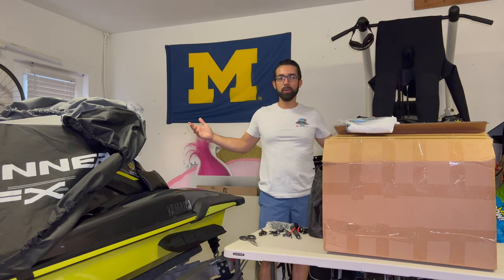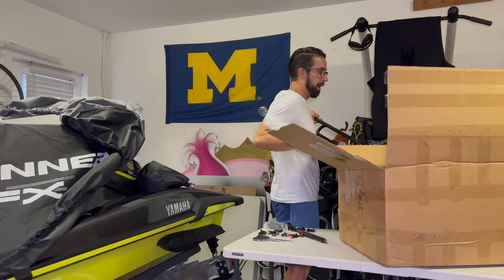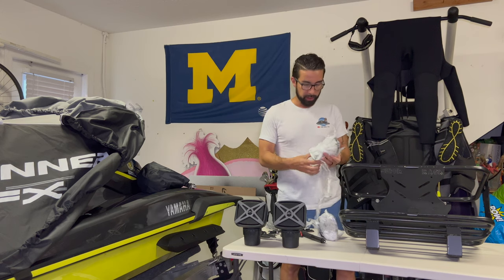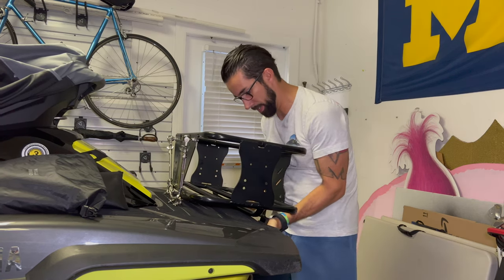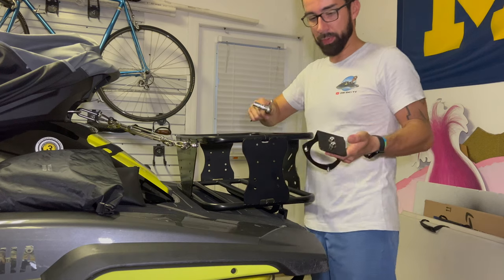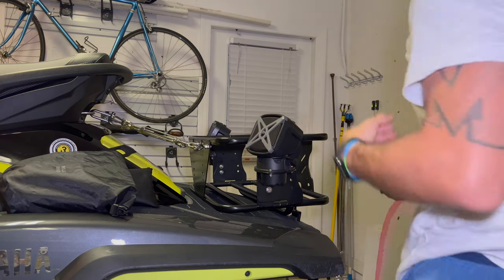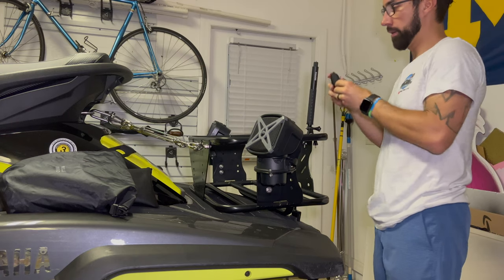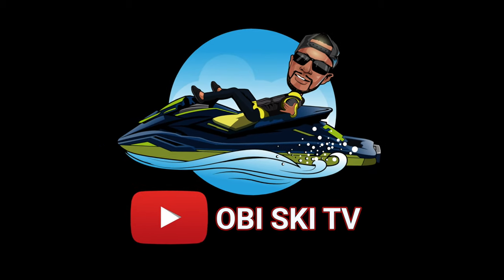How to setup my PWC Super Rack and Insta 360 mount on my jetski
Got my PWC Super Rack in and can't wait to get it on and out in the water. Also setting up my Insta 360 mount as well for those epic shots behind the ski.